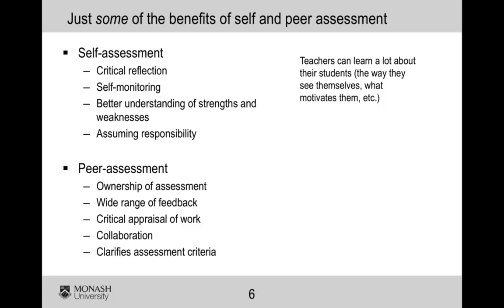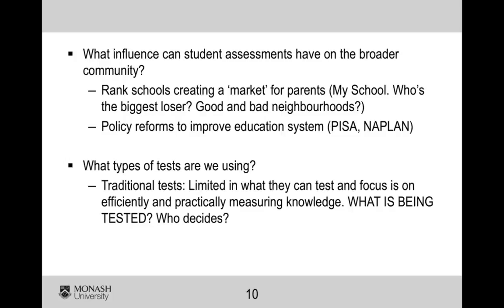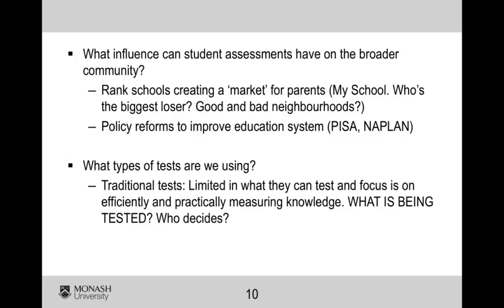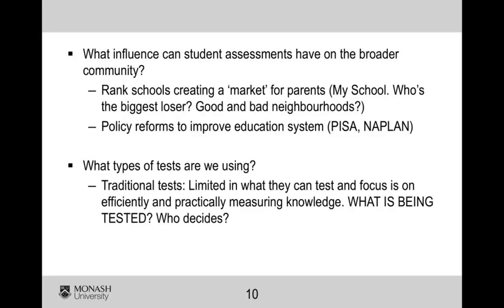EDF4004 Week 2